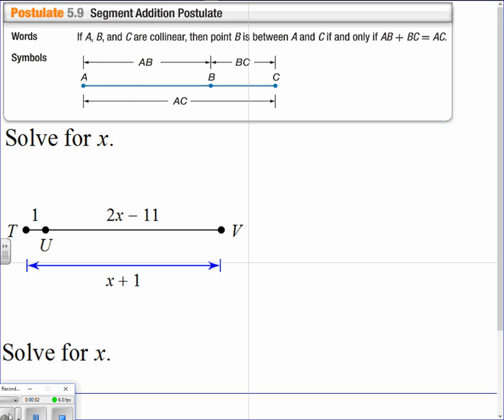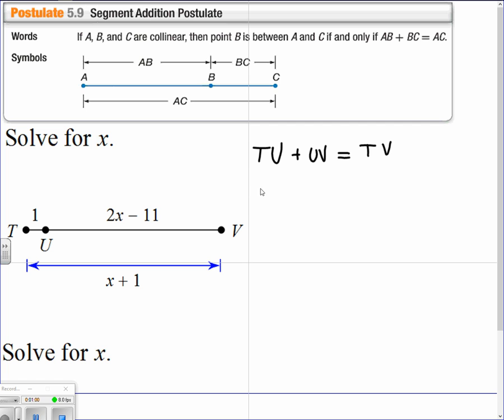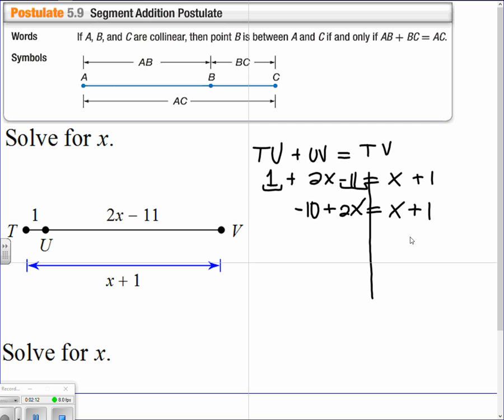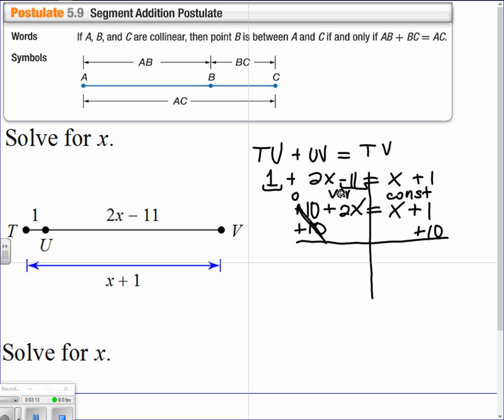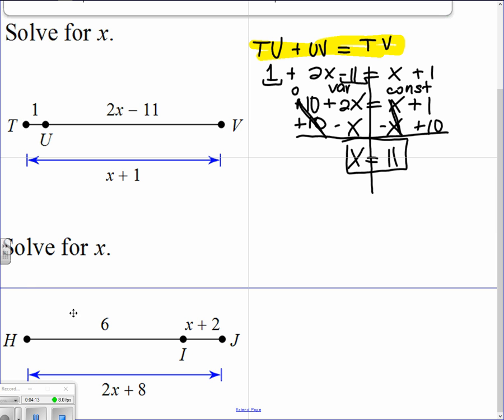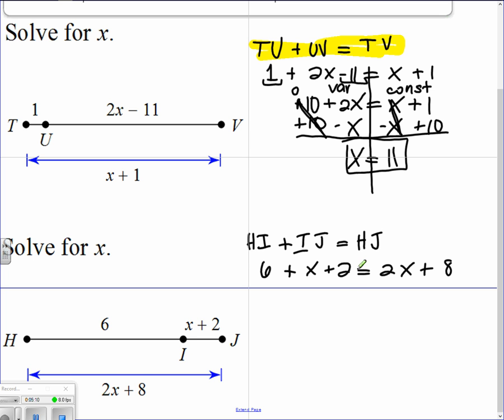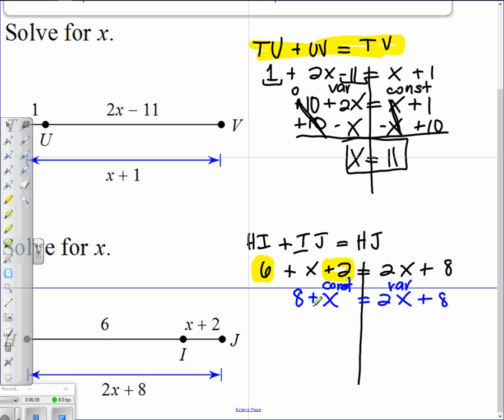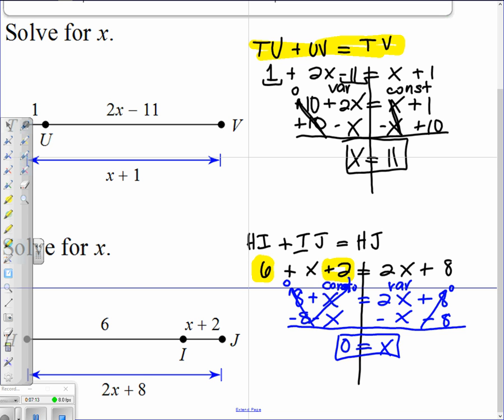Segment addition postulate 6 08